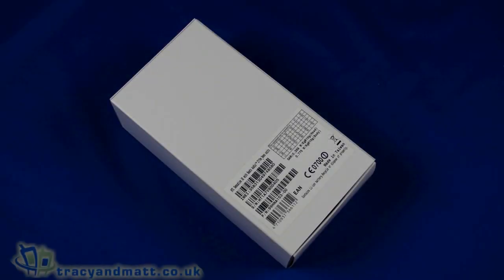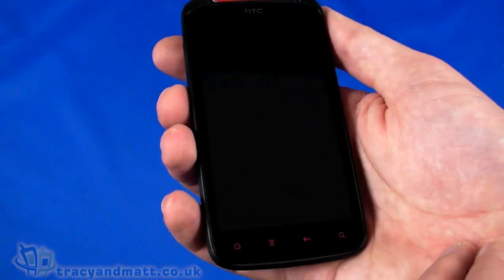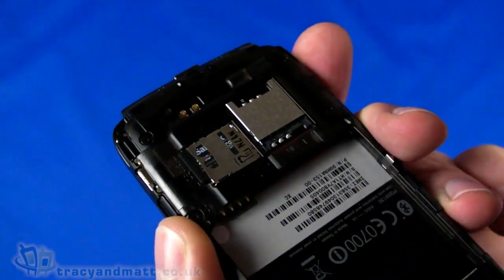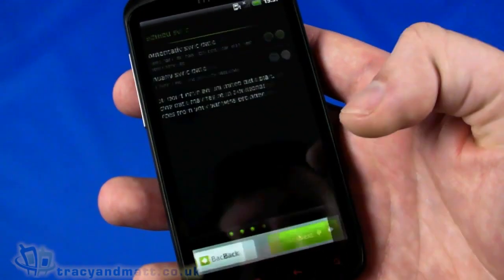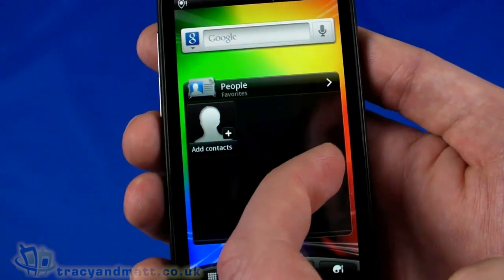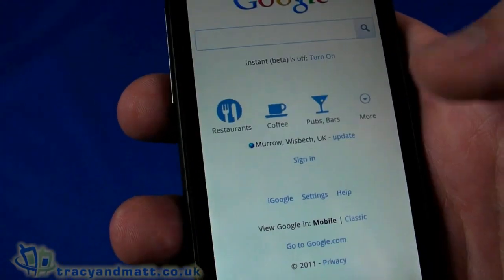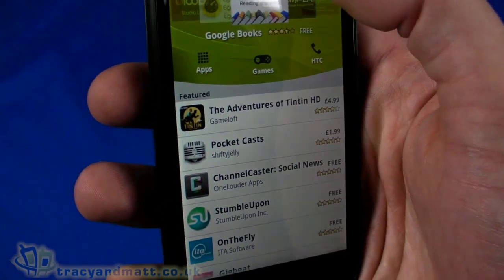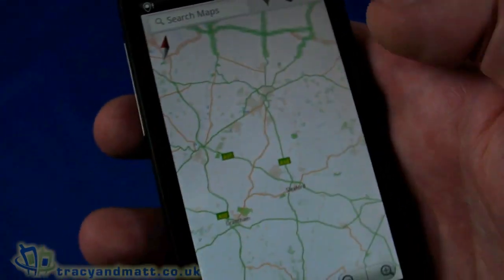HTC Sensation XE unboxing video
Matt gets his hands on one of HTCs latest smartphones, the HTC Sensation XE and with an unboxing and demo completes this video in around 20 minutes